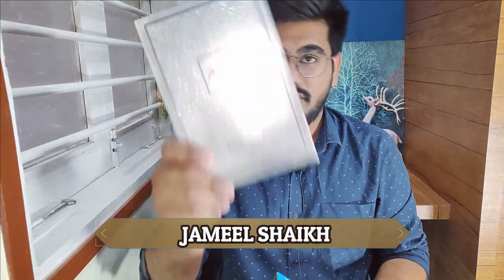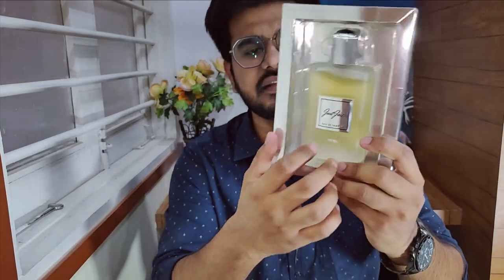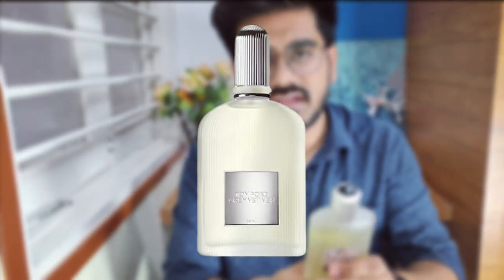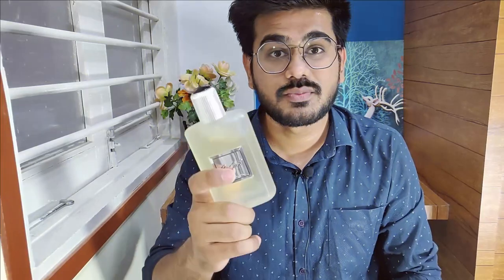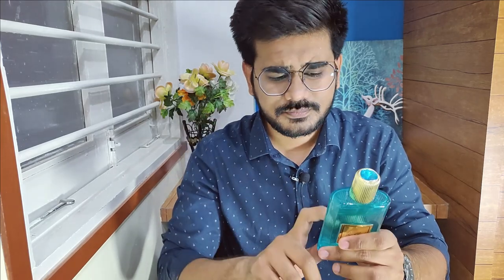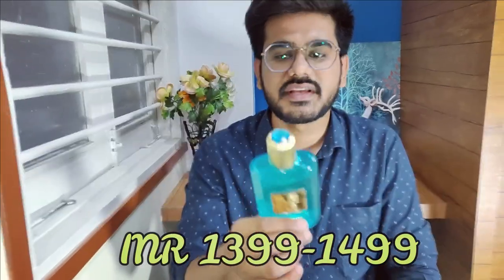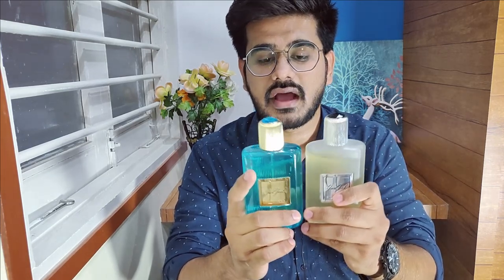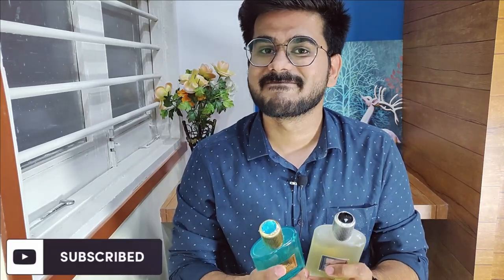JUST JACK VETIVER & NEROLI FULL REVIEW | TOMFORD GREY VETIVER & NEROLI PORTOFINO ALTERNATIVES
Here is my review of Just Jack Vetiver and Neroli that are said to be clones of Tomford Grey Vetiver and Neroli portofino.

My Equipments
Canon EOS 1500D
Boya M1 Lapel Mic
Amazon Basics Tripod
Amazon Basics Gorrila pad

Track Produced by [JMBeatz] L ▬▬▬▬▬▬▬▬▬▬▬▬▬▬▬▬▬▬▬▬▬▬▬▬▬▬▬▬▬ Usage Policy: I% [No Copyright Beats]

All opinions expressed in this video are entirely my own. All tips, tricks, topics, Comparisons and advice discussed on this channel are a matter of my personal opinion. Try at your own risk.